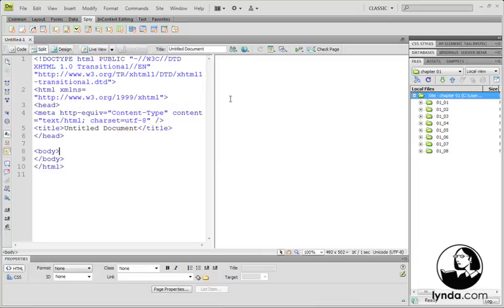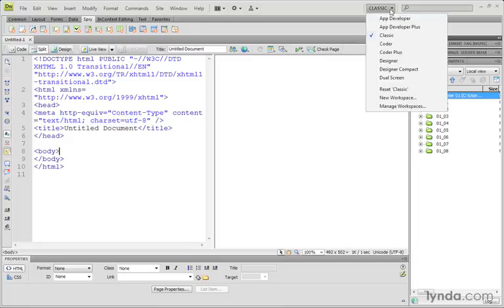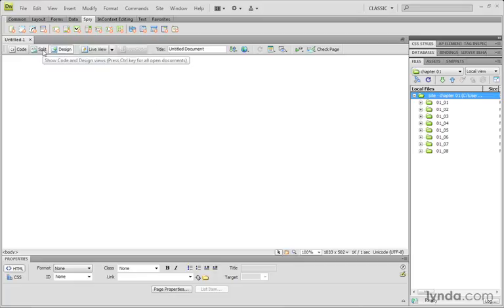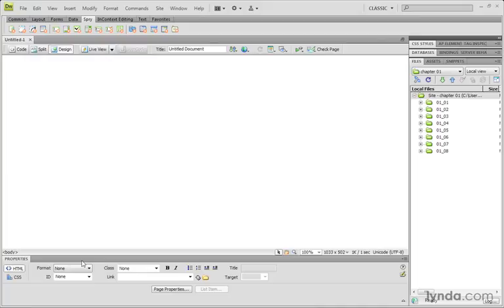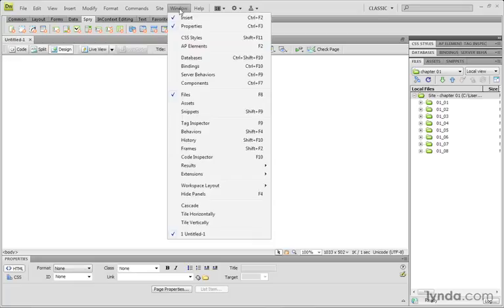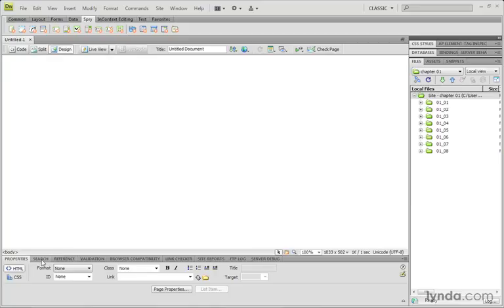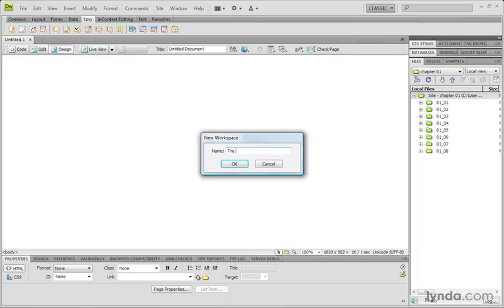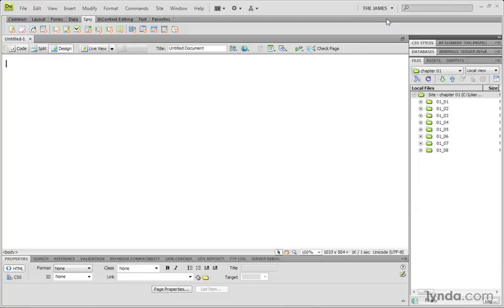50679_00_04_SC01_customWorkspace